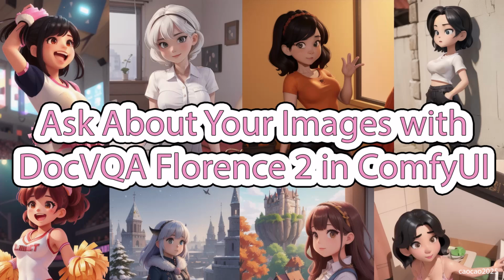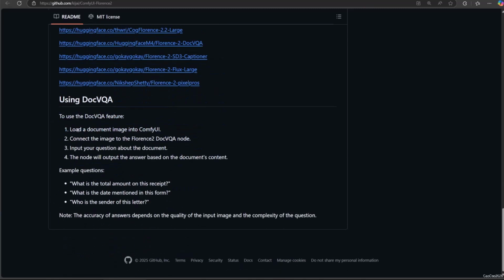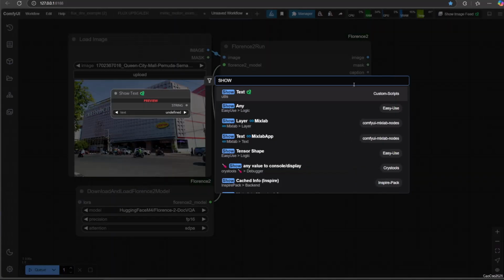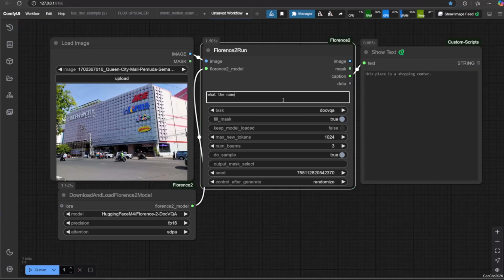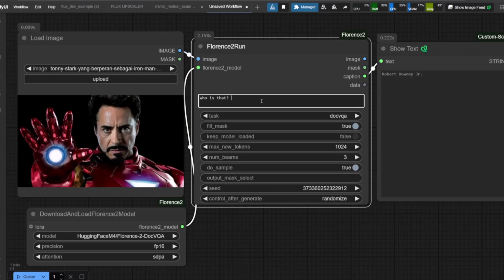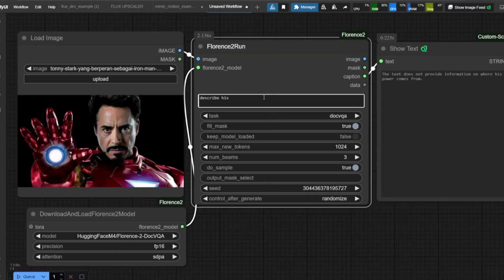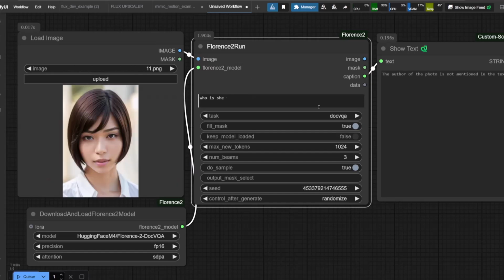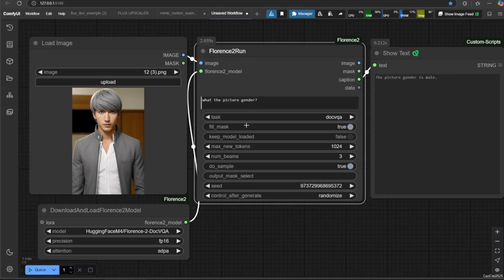Ask About Your Images with DocVQA Florence 2 in ComfyUI (Document Visual Question Answering)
Turn your images into interactive knowledge sources! This tutorial shows you how to use DocVQA with the powerful Florence 2 model in ComfyUI to ask questions and get answers directly from your image content. Learn how to:

Integrate the DocVQA Florence 2 workflow into your ComfyUI setup.
Ask natural language questions about the information contained in your images.
Extract data and insights from documents, charts, graphs, and more.
Explore practical applications for DocVQA in various fields.
This video empowers you to unlock the hidden information within your images and transform them into dynamic data sources.

Doc V Q A stands for "Document Visual Question Answering." It's a field of research and a set of tasks that focus on enabling computers to understand the content of document images and answer questions about them. In essence, DocVQA is about teaching computers to "read" and "understand" documents in a way that allows them to answer questions, much like a human would.